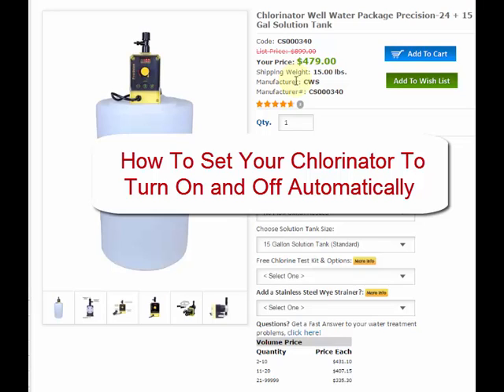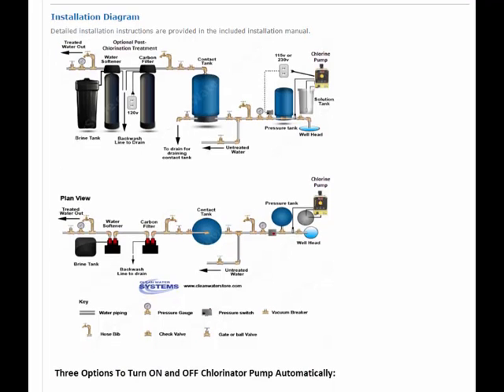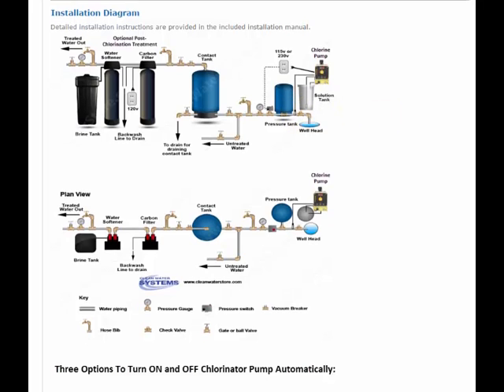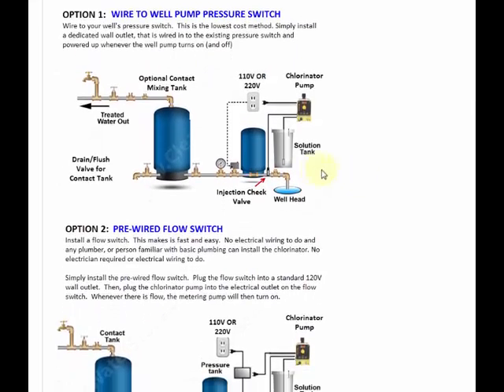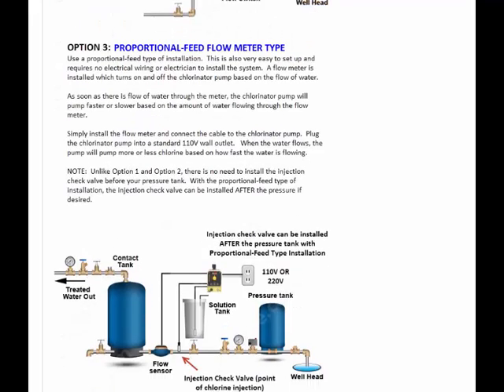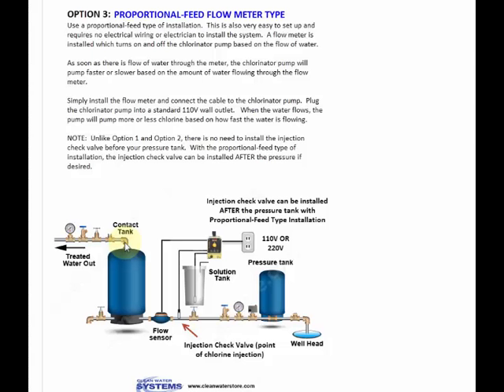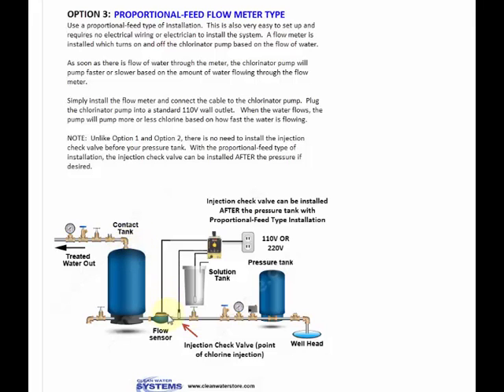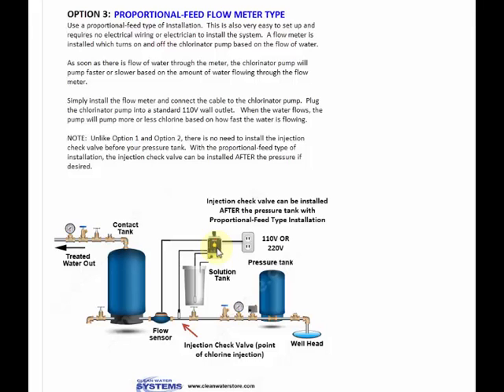How To Wire a Chlorinator Metering Pump for Well Water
Top 3 Ways To Turn on and Off a Well Water Chlorinator Automatically